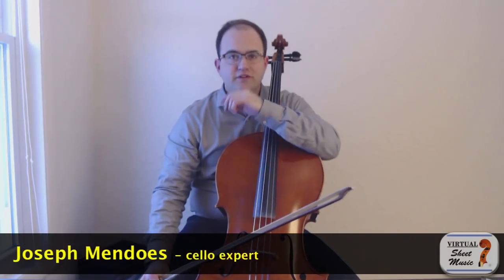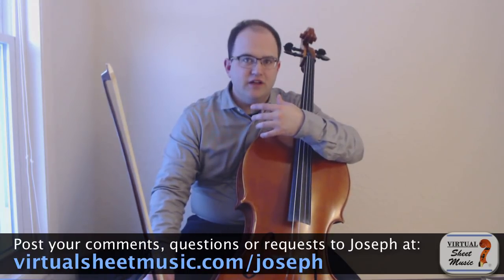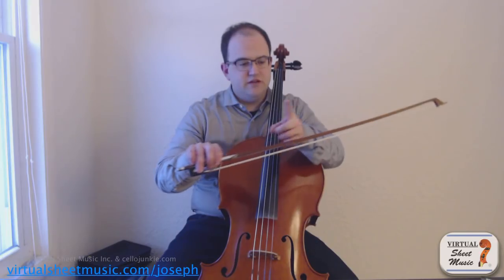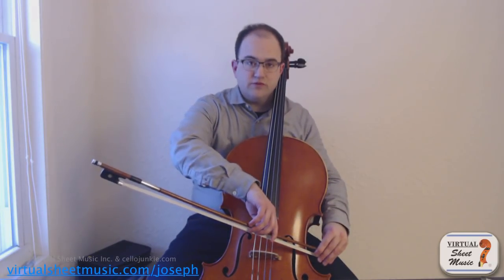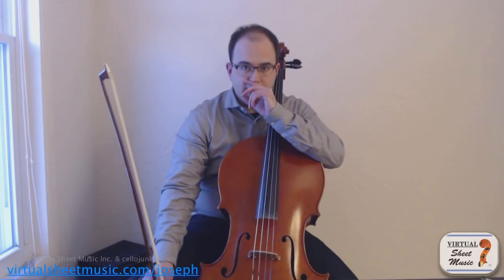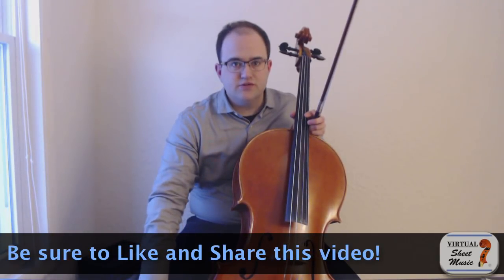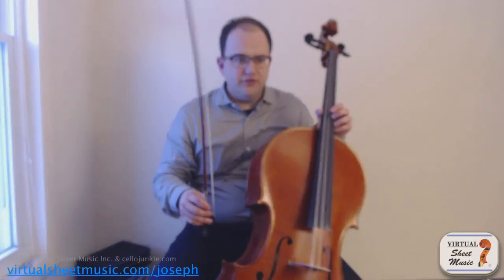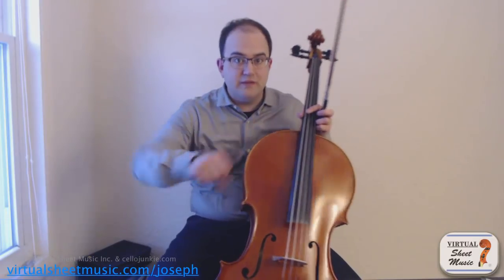How to Sustain your Sound on the cello - Cello Lesson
In this video, Prof. Mendoes teaches you an easy way to improve your "sostenuto" on the cello.

If you are wondering what's the music played at the beginning and end of the video, that's the Prelude from Suite No. 5 by Johann Sebastian Bach for cello.